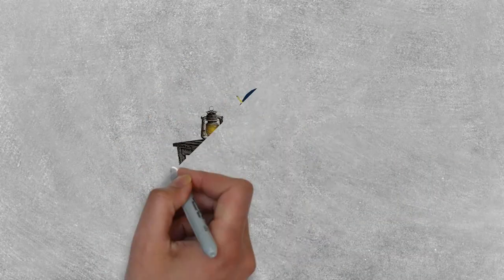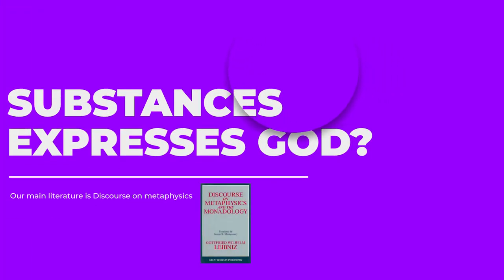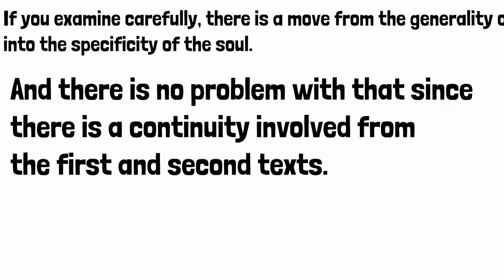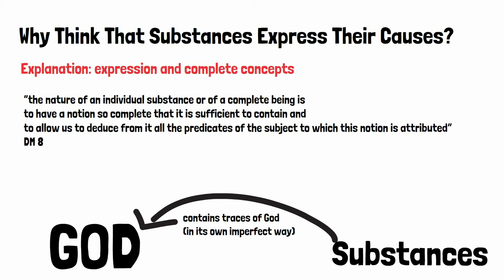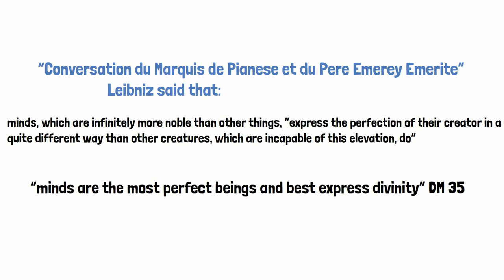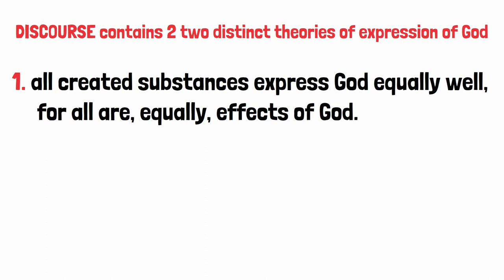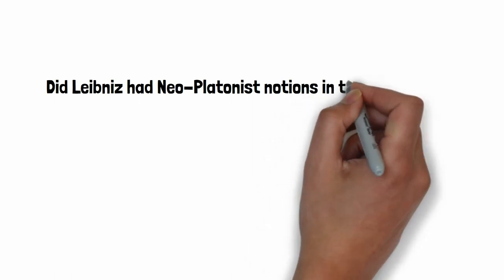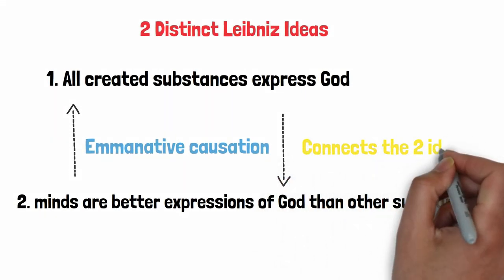Dumb Reading: Leibniz on the expression of God by Stewart Duncan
Music